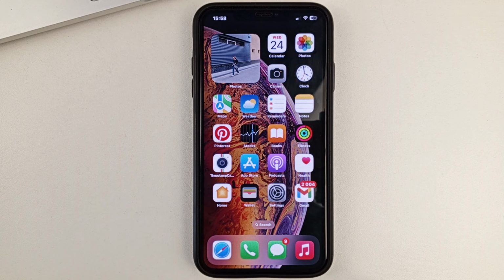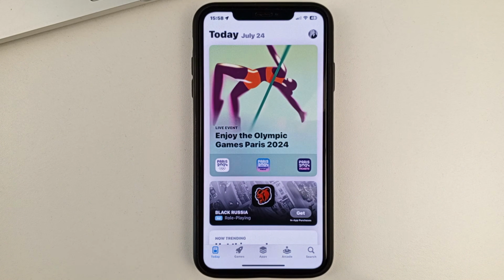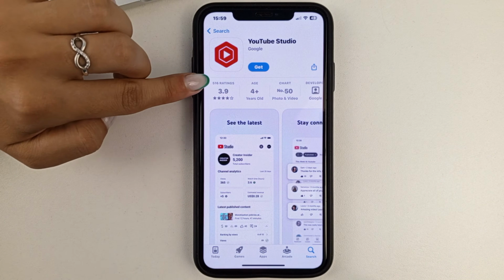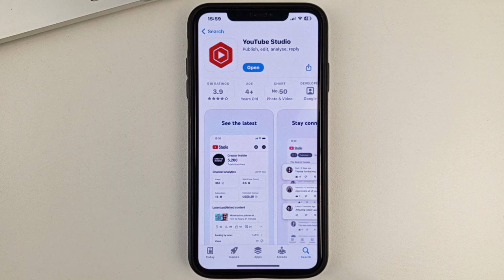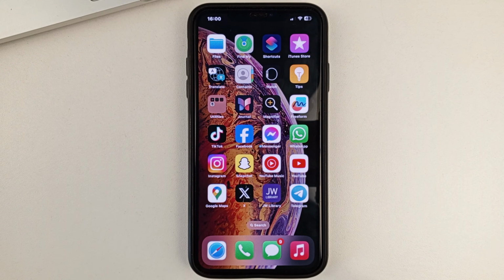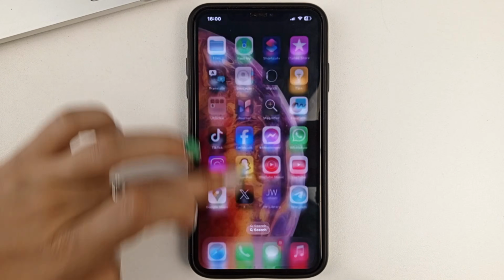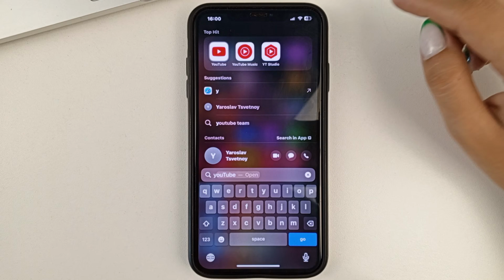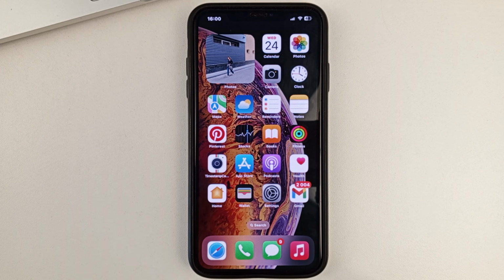How To Install YouTube Studio On iPhone - Full Guide